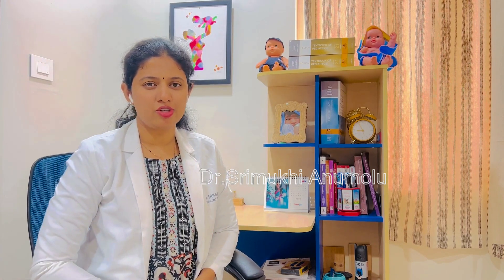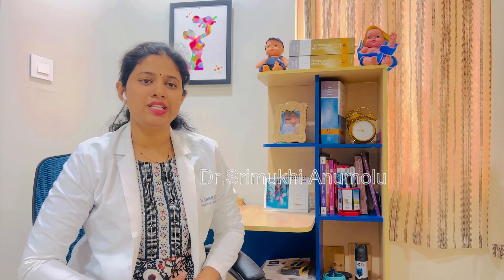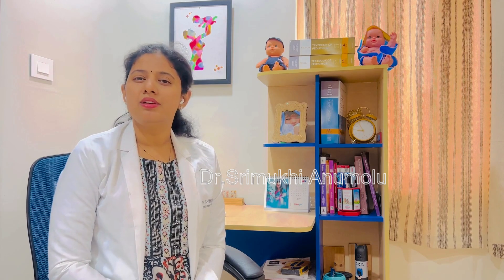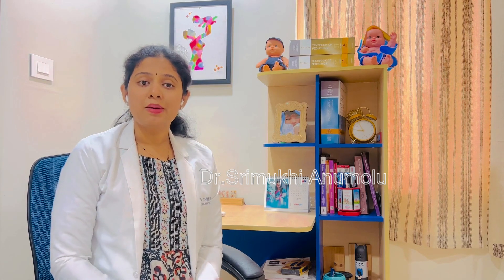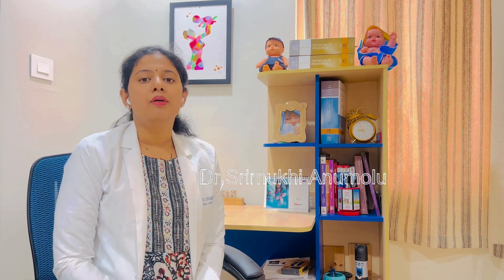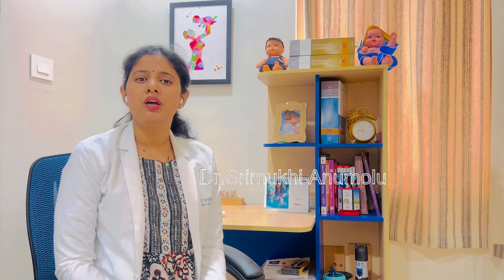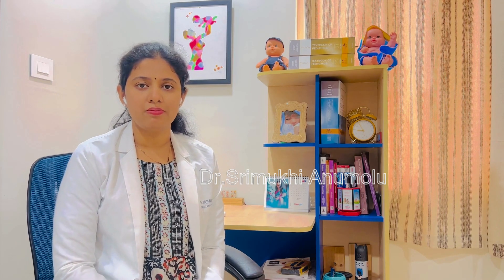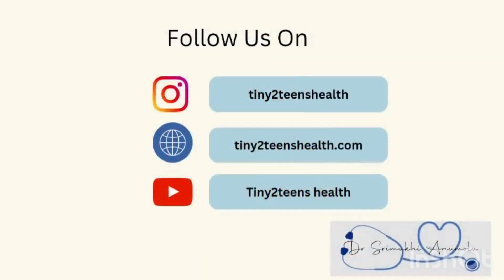Facts About Babies Skin Color | Best Pediatrician In Vijayawada | Tiny2Teens Health | Dr.Srimukhi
Please Check Out Complete Blog From Our Website tiny2teenshealth.com

Hello all,

I'm doctor Srimukhi Anumolu. Abroad Certified & Qualified Pediatrician & Neonatologist. Certified In Pediatric Nutrition From Boston University, USA. Done Diploma In Allergy, Asthma, And Immunology At CMC Vellore.

8+ Years experience in treating infants to teenagers. Interested in sharing evidence based health tips for your children health problems.

You can find very helpful content through this YouTube channel on different health issues. Being a best pediatrician in Vijayawada, will always try to suggest the proven solutions and products for your children.

You can find more detailed information in the website through health blogs.

Share this channel to your friends and family to whom it is helpful. Thank you.

Consultant Pediatrician & Neonatologist At Vignesh Fertility Hospital, Vijayawada